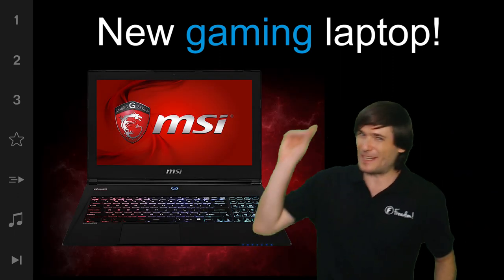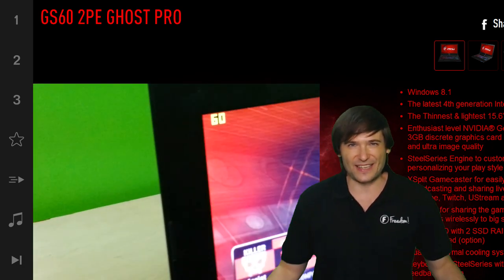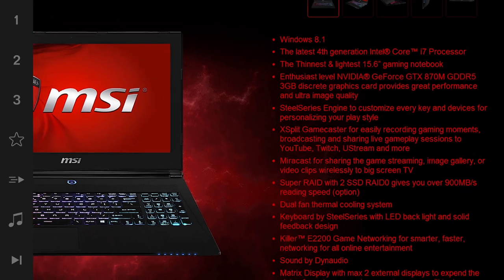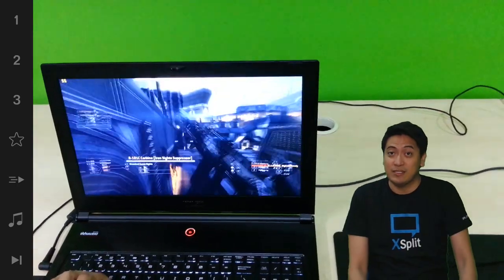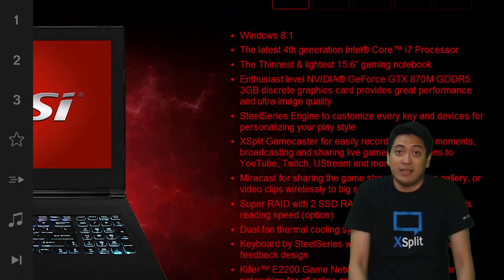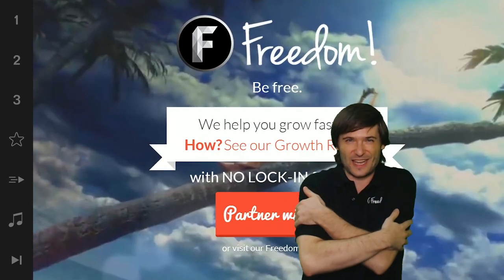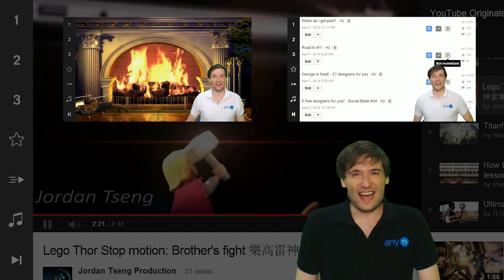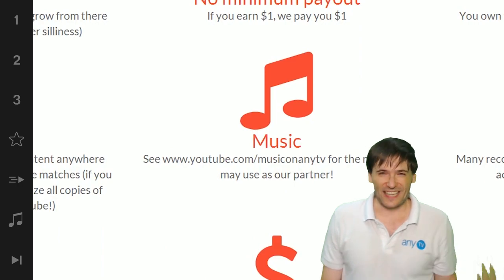★ MSI GS60 Ghost Pro review - Lightest 15.6" gaming laptop!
Do you want an MSI Ghost Pro, the lightest 15.6" gaming laptop?

XSplit

Music

Discover any.TV!